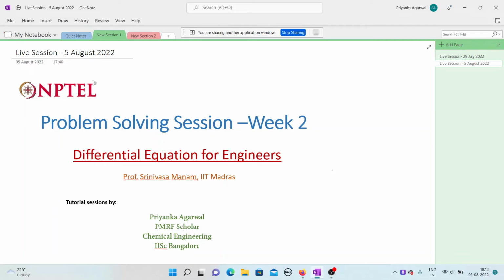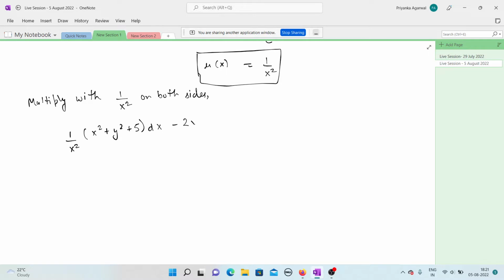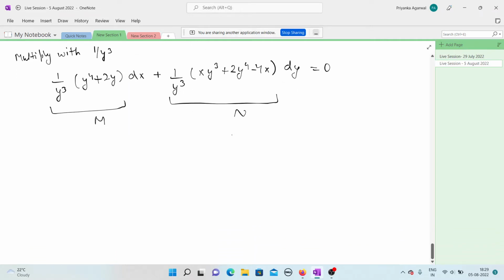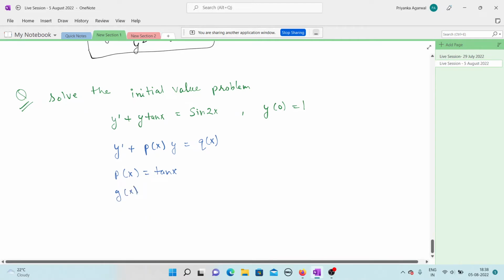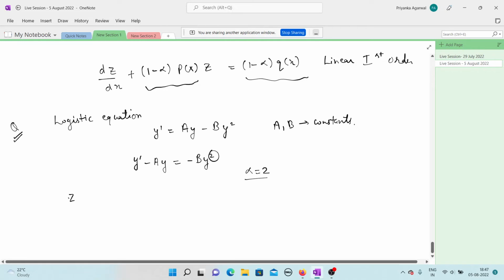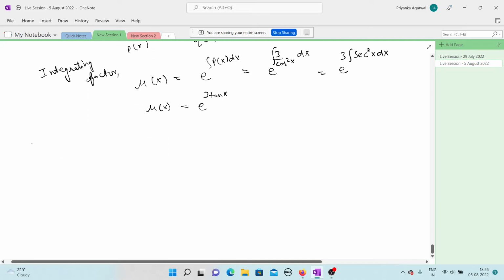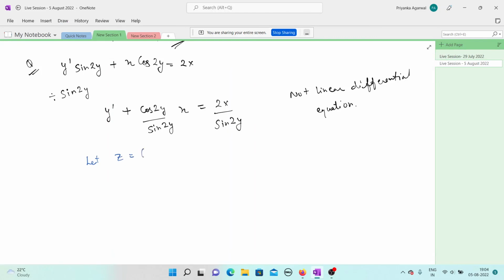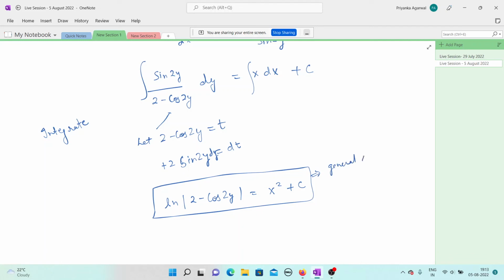Problem-solving session Week 2: Differential equation for engineers